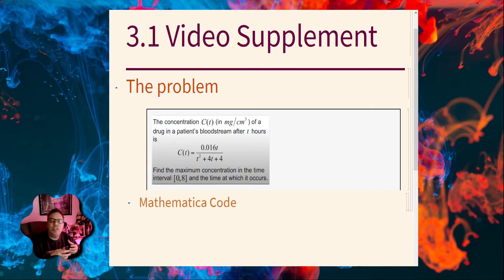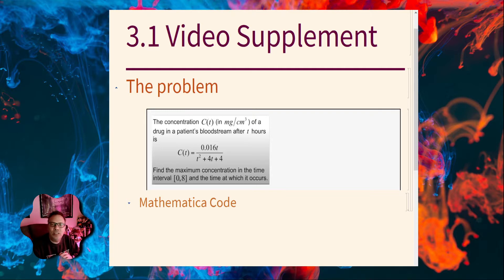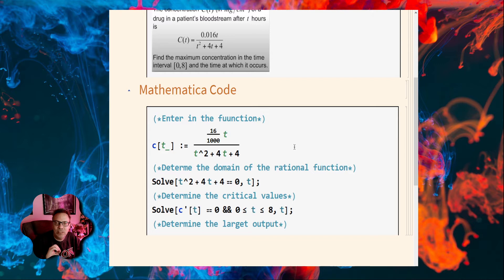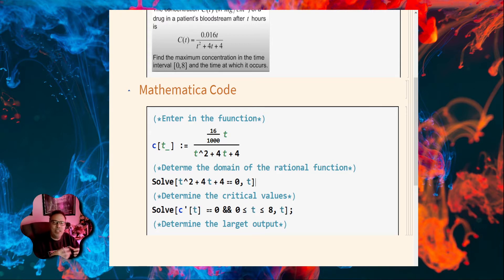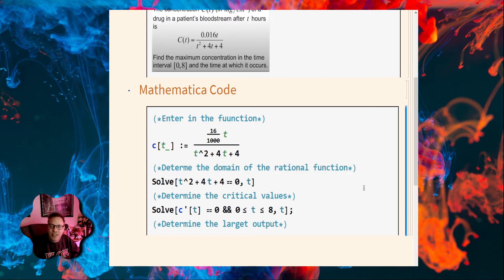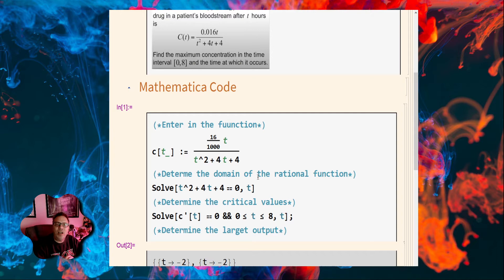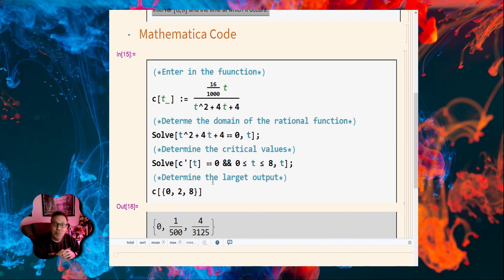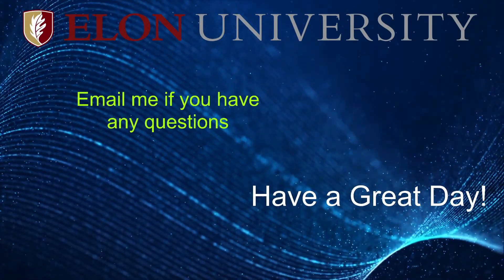Supplement Video 3.1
A supplement video to show how to use Mathematica for the problem presented in the eBook for Section 3.1.